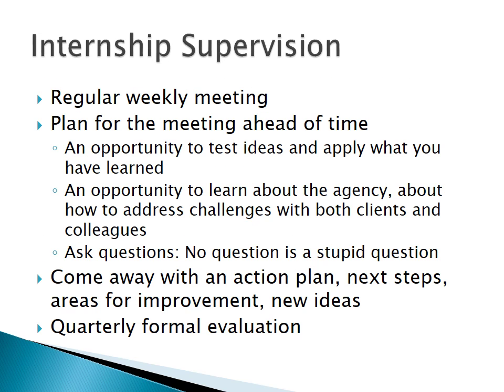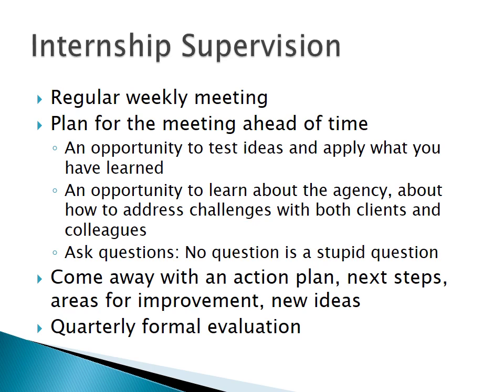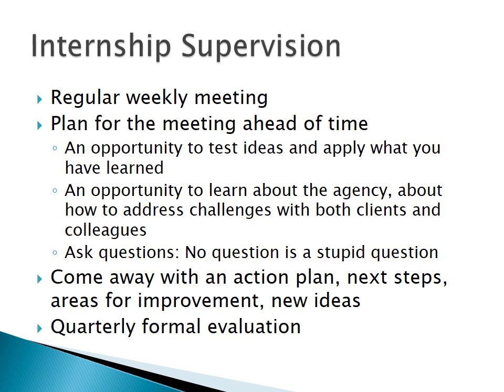HSVC 481 Using Supervision